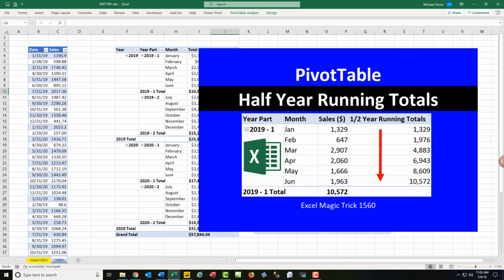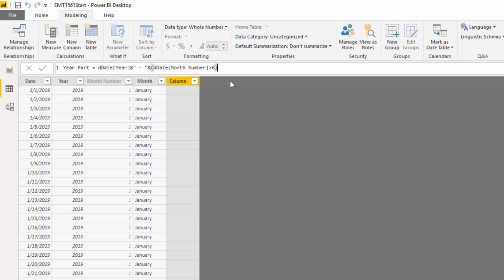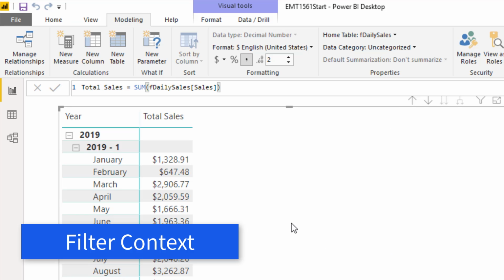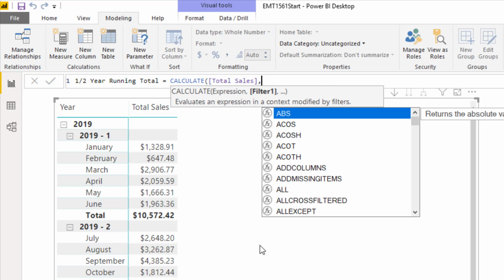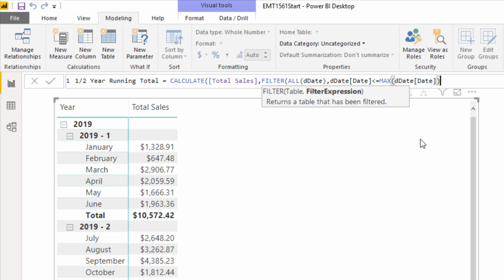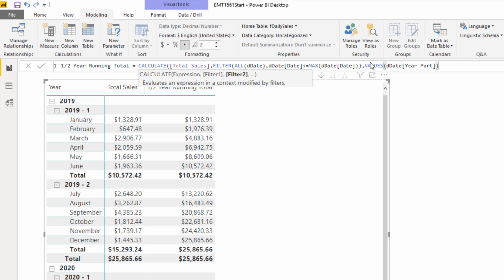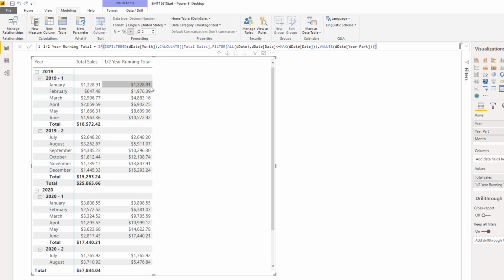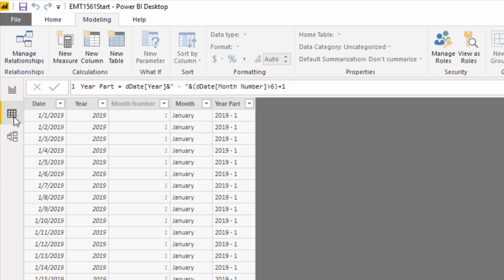DAX Formulas for 1/2 Year Running Totals in Power BI or Power Pivot (Excel Magic Trick 1561)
Learn how to create a DAX Calculated Colum and DAX Measure for Half Year Running Totals in Power BI Desktop or Excel Power Pivot.
Topics:
1. (00:01) Introduction
2. (00:20) Files to download
3. (00:51) Overview of Data Model
4. (01:05) DAX Calculated Column for Half Year Date Table Attribute
5. (02:13) DAX & Excel Worksheet Formulas can mix Data Types – this is different than Power Query
6. (03:00) What is Filter Context?
7. (04:30) DAX Measure for Running Total using FILTER, ALL, MAX, VALUES and CALCULATE DAX Functions
8. (09:28) Format DAX Measures
9. (10:30) Conclusion